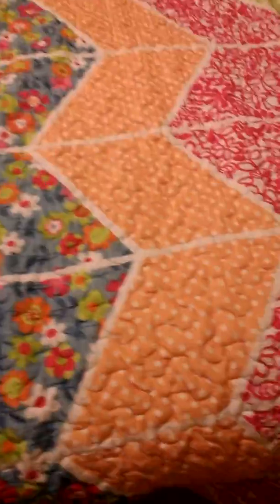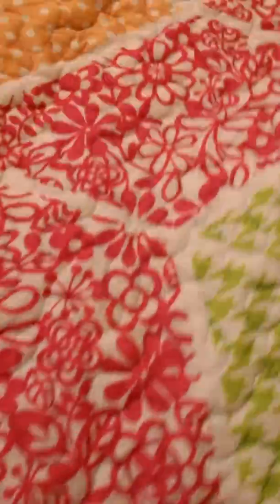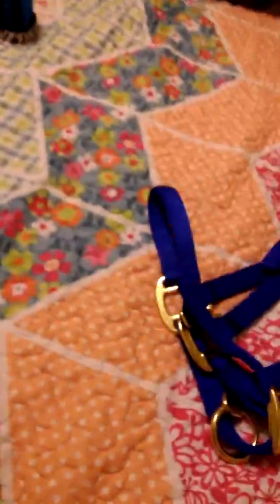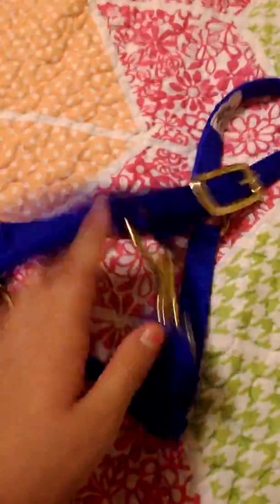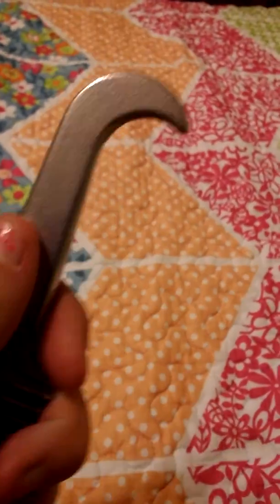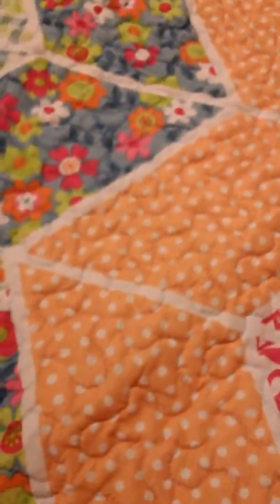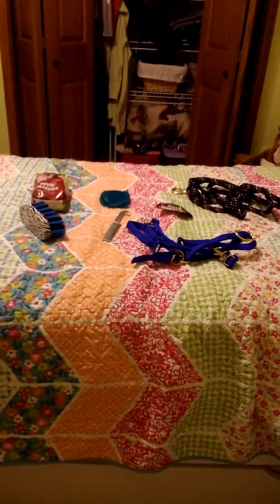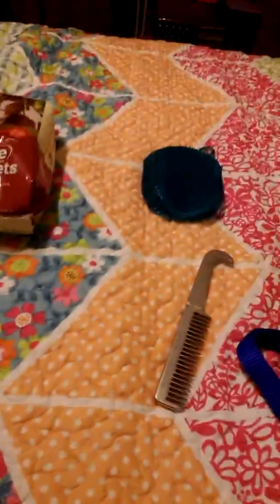Tack haul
Sorry it was blurry